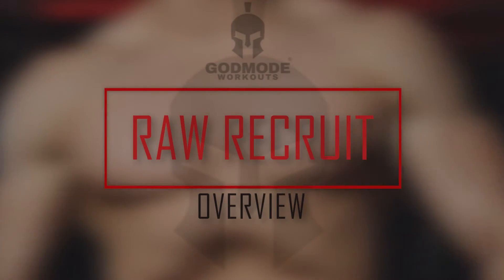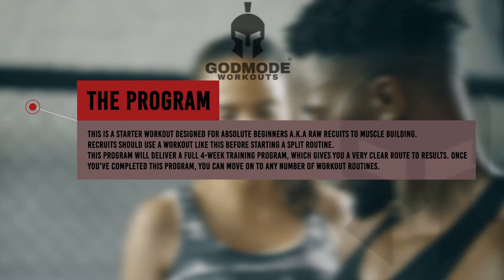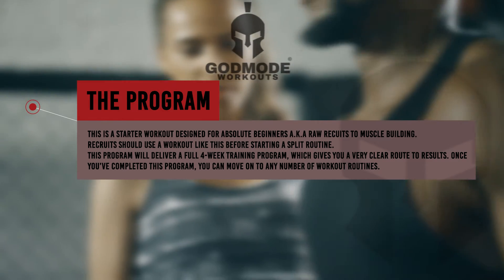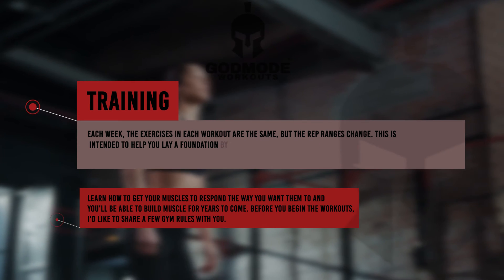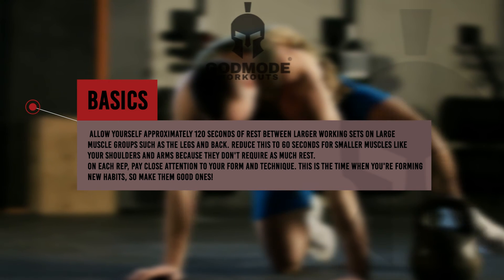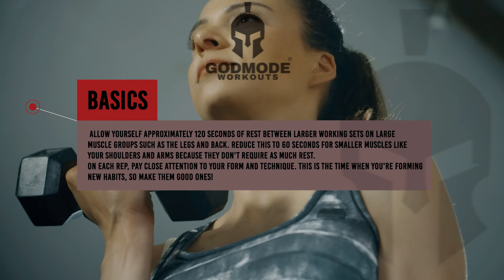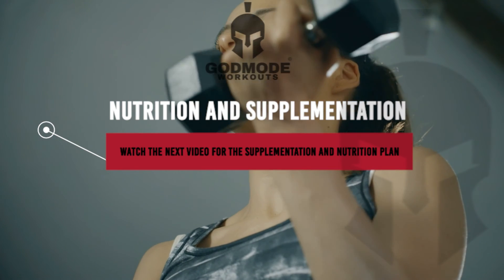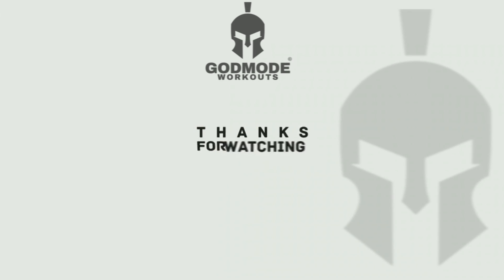ONLY BEGINNER WORKOUT YOU'LL EVER NEED |RAW RECRUIT 4-WEEK SERIES | OVERVIEW | GODMODE WORKOUTS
RAW RECRUIT 4-WEEK SERIES | TRAINING OVERVIEW | GODMODE WORKOUTS

The most common question we get asked is: “Is this workout good for beginners?”
So, we’ve decided to create the perfect workout for true beginners in the gym.
This program will focus on the most important lifts you should be doing to build a foundation.
And, we’ve provided some general dieting tips to help you maximize your results.

This is a starter workout designed for absolute beginners A.K.A Raw recuits to muscle building.
Recruits should use a workout like this before starting a split routine.
This program will deliver a full 4-week training program, which gives you a very clear route to results. Once you’ve completed this program, you can move on to any number of workout routines.
Following this plan ensures that you hit every muscle group each week and allow for adequate rest and recovery time. Everything will be clearly laid out in easy-to-follow detail so all you have to do is get to the gym and do it!

Workouts are fast-paced, exhausting, exhilerating and calorie-burning.

{SCROLL DOWN AND CLICK ON GET LINK}

© Copyright by Godmode workouts ☞ Do not Reup